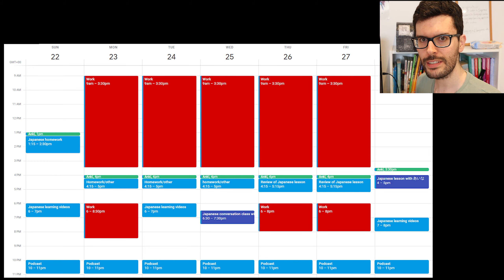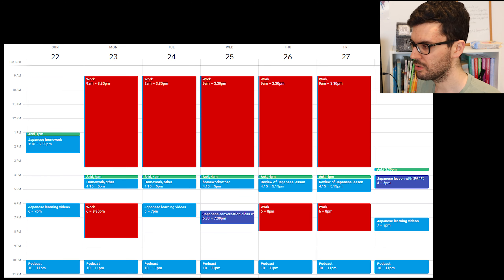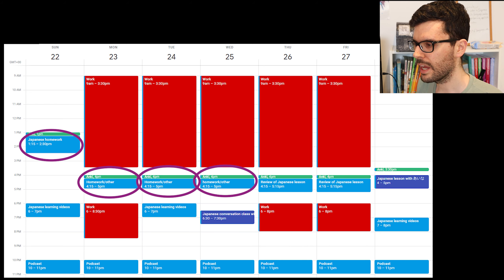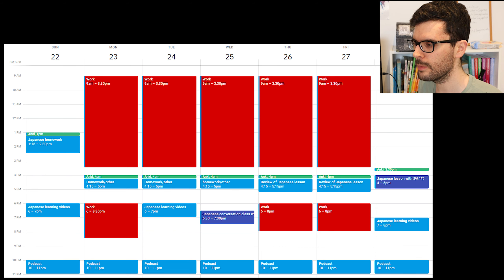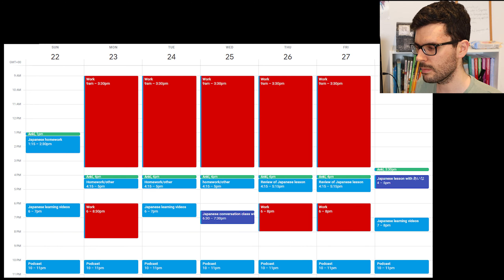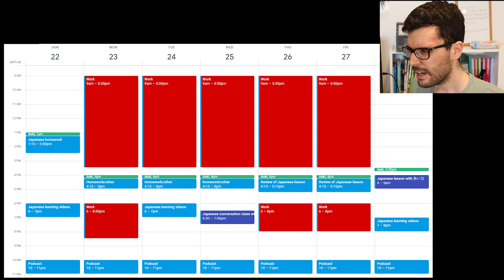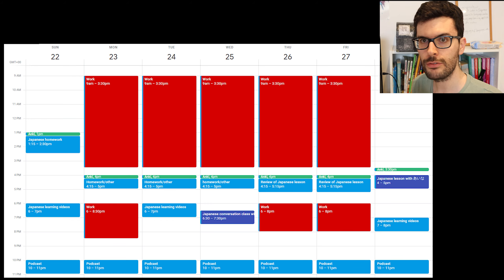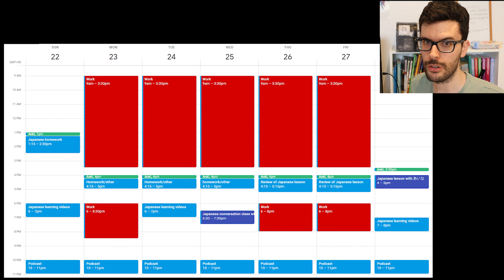💪 BADASS POLYGLOT ROUTINE l ⭐ SIMPLE and EFFICIENT ⭐.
In this video I go through my Japanese language learning routine. It's taken me a while to find a language routine that actually works for me. I go through all the things I do on a weekly basis and I also give you some advice so you can create a routine that works for you :).

► References

kevinabroadyoutube

Logitech C920 HD Pro USB 1080p (For livestreams)

Canon EOS M50 Mirrorless Digital Camera with 15-45mm Lens (For videos)

K&F Concept Compact Camera Tripod

► Sound:
Boya By-m1 3.5mm (For livestreams)
Sony ICD-TX650 (For videos)

Editing software used on my channel